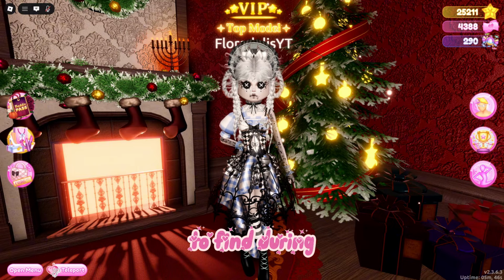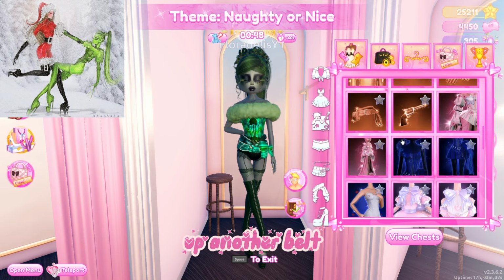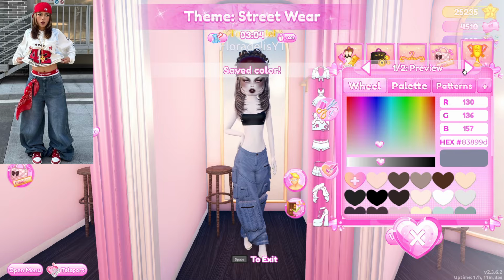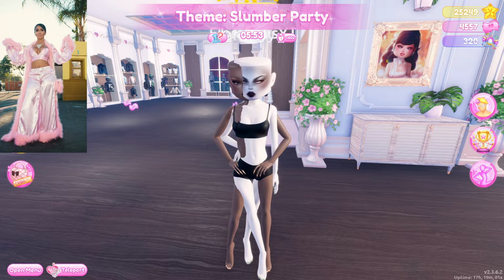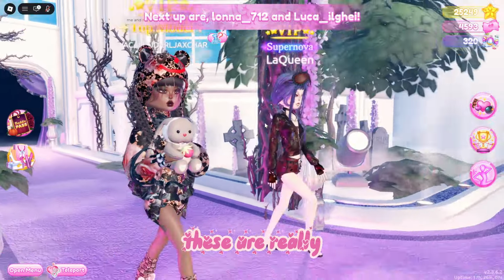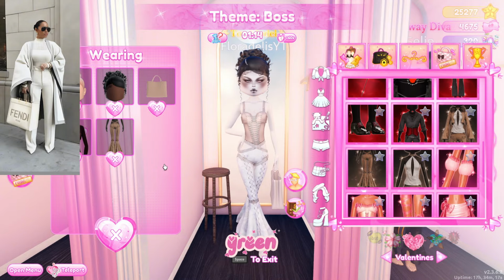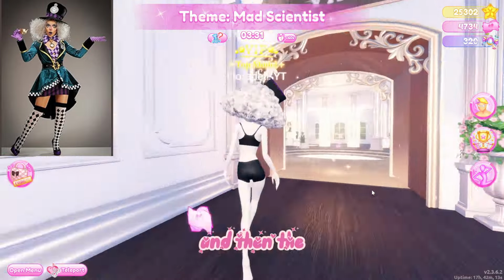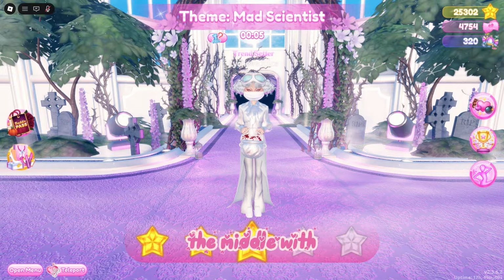*PINTEREST CHOOSES MY OUTFITS AGAIN?!* (IT WENT BADLY!) - DRESS TO IMPRESS (ROBLOX)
In today's video I can only make looks based off of Pinterest posts/looks!